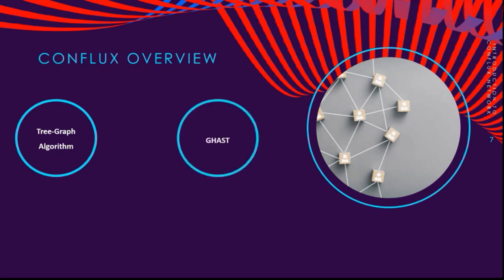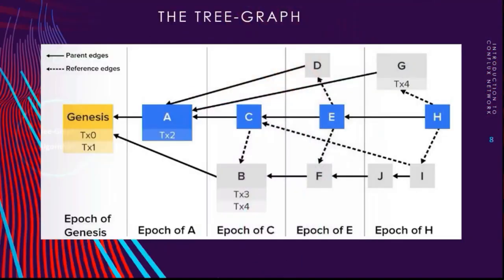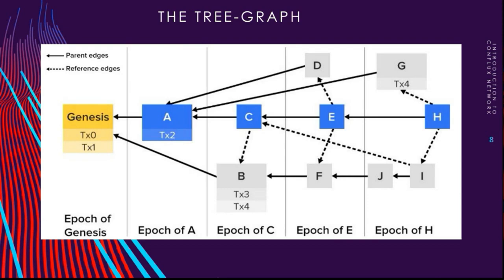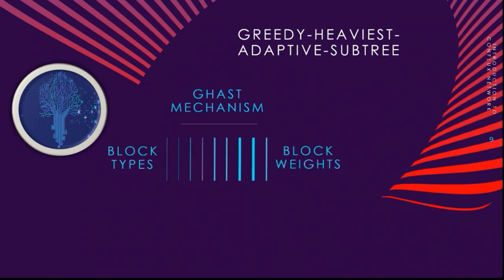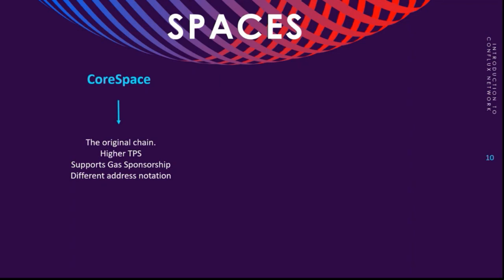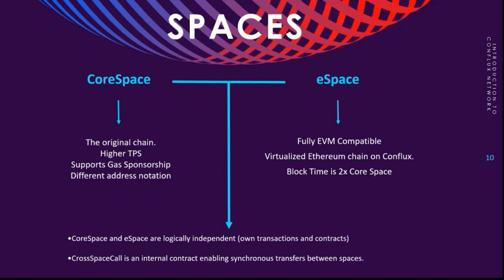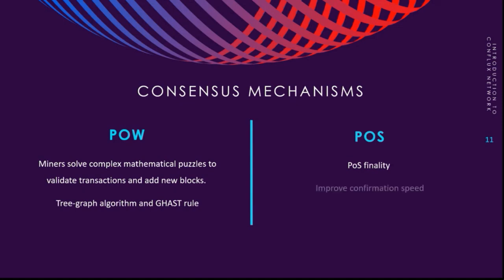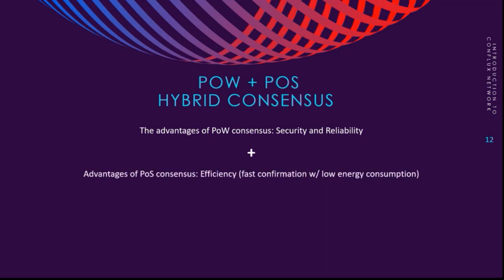Introduction to Conflux Network | What is Conflux?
Join us in this video as we dive into the heart of Conflux, uncovering its unique Tree-Graph Algorithm, GHAST, Spaces, and the Hybrid PoW + PoS Consensus Mechanism. This video will make you familiar with Conflux's core features.